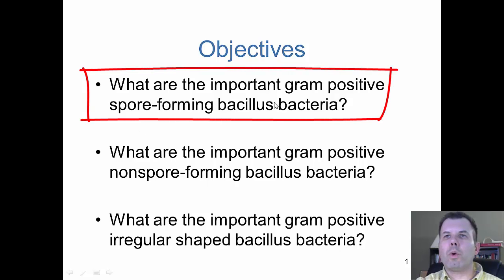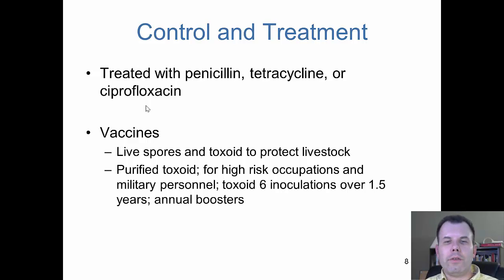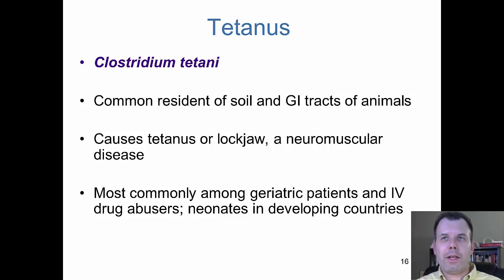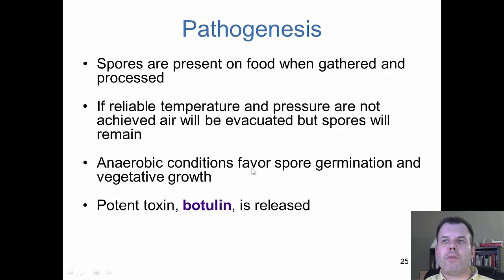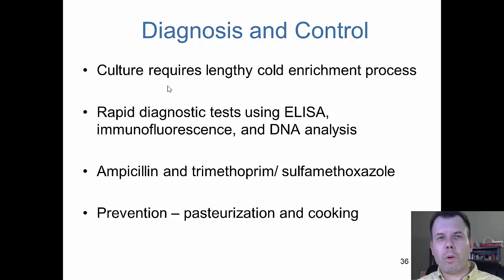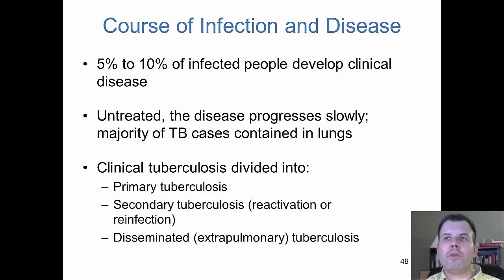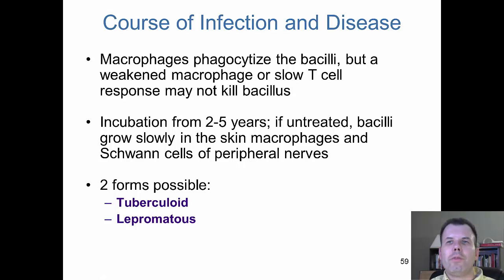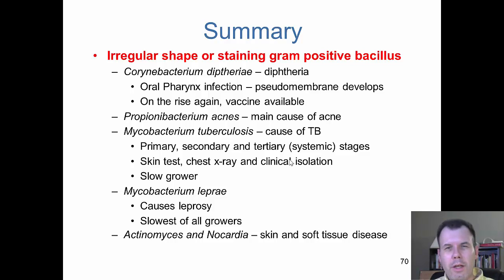Chapter 19 Gram Positive Bacilli of Medical Importance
This lecture covers the gram-positive bacilli of medical importance.  Included in this discussion, are the spore-formers including Bacillus and Clostridium species.  The non-spore forming Listeria and the acid-fast Mycobacterium species are also included in this video.